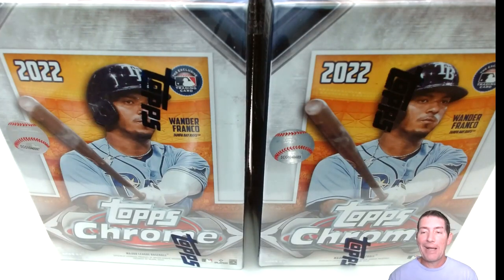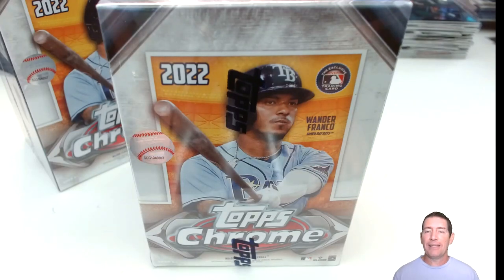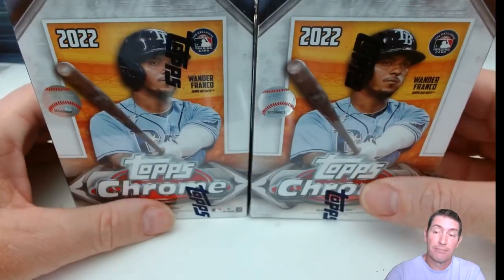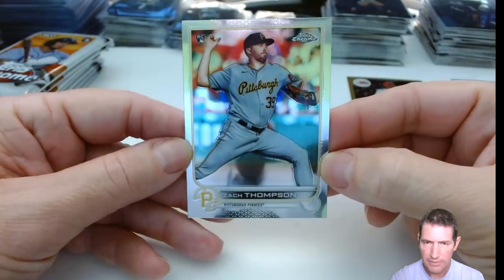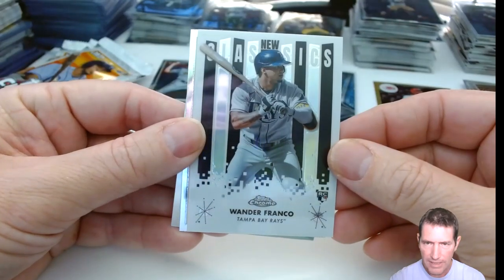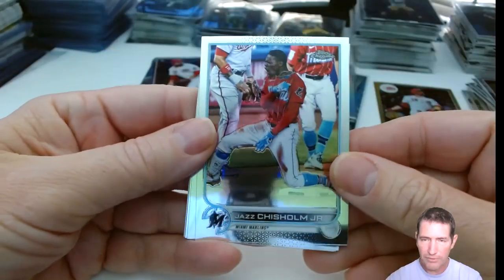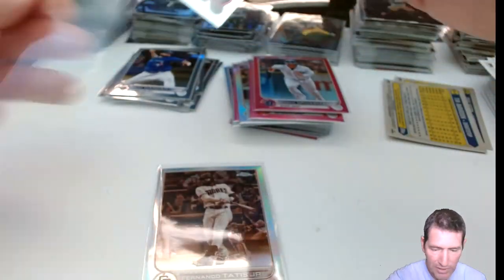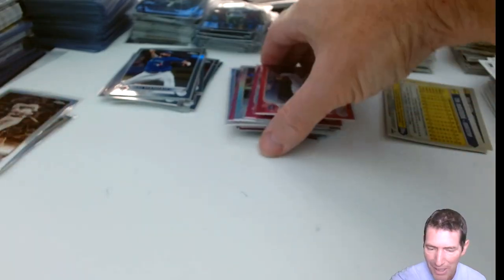Cracking! 2022 Topps Chrome Blaster Boxes, First Look at the retail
Link To my Ebay